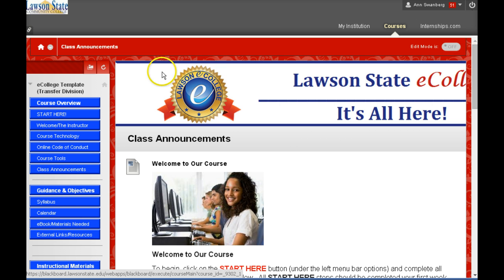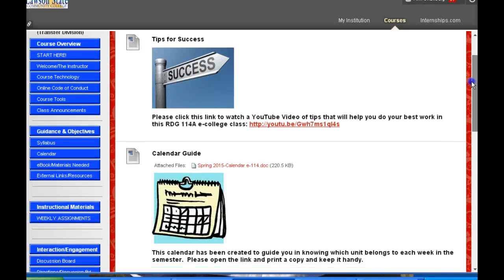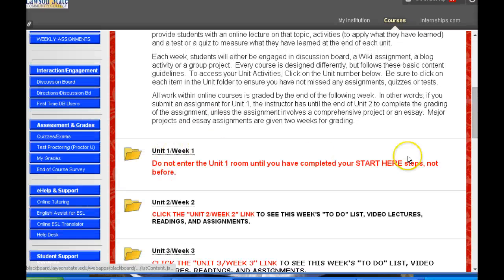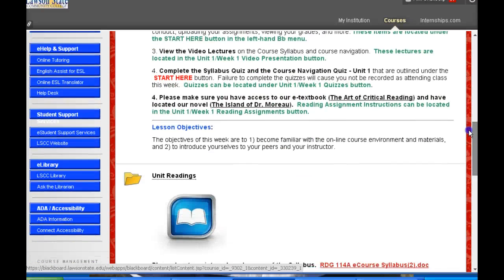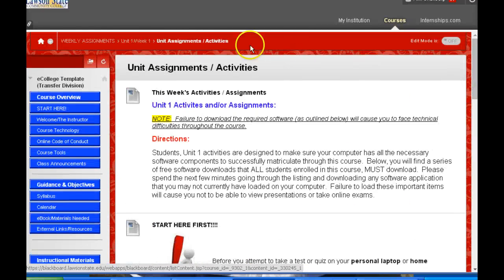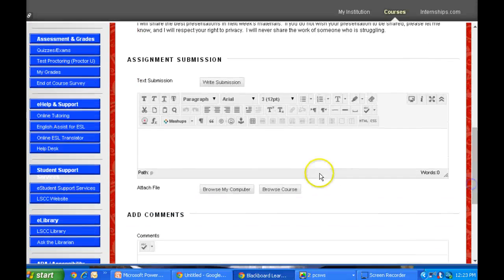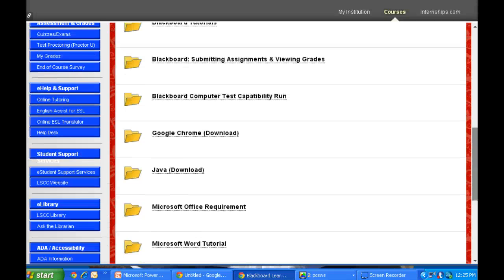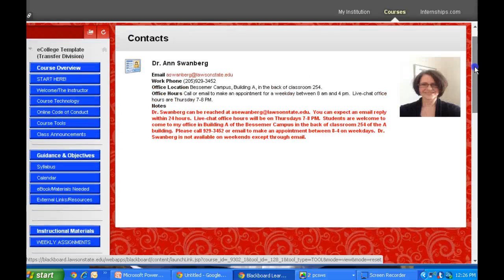How To Navigate This Class -- Swanberg LSCC